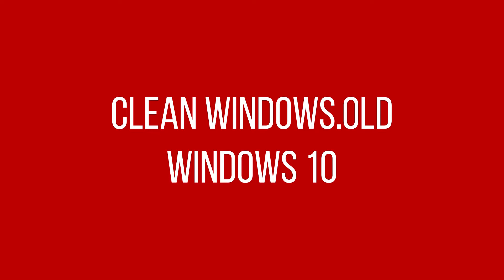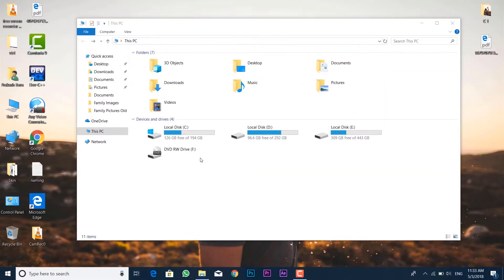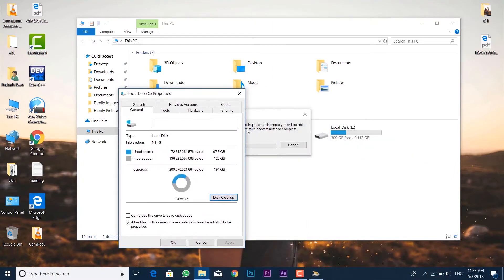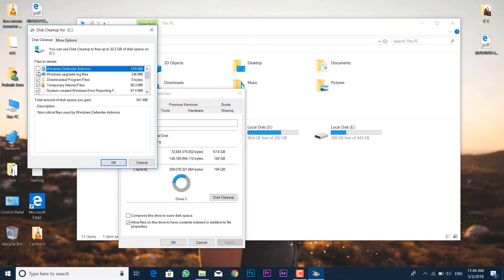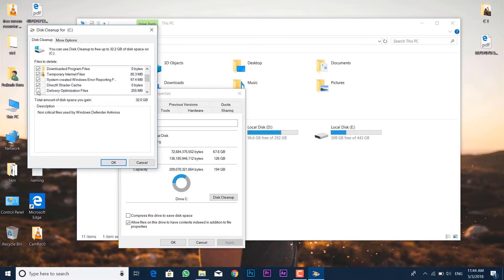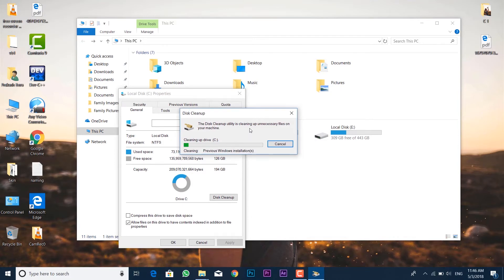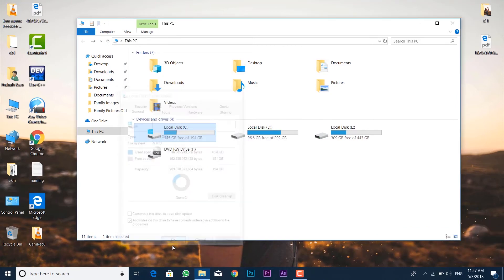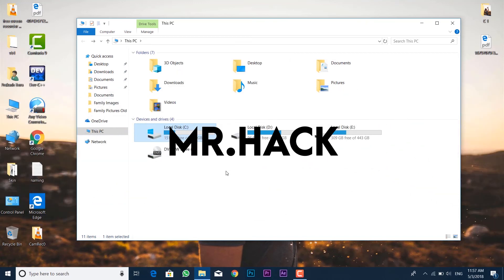Freeup Space in Windows 10/8.1/8/7 (Delete Windows.old)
In this video you will see the very easy instruction to free up space of your C:\ drive after updating to latest update of windows 10 april update 2018 build 17134 version 1804.